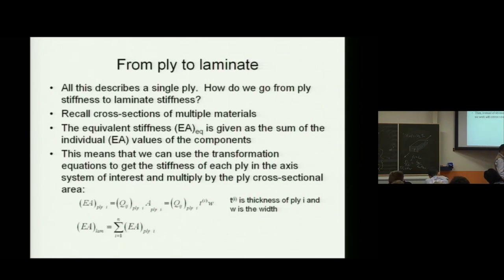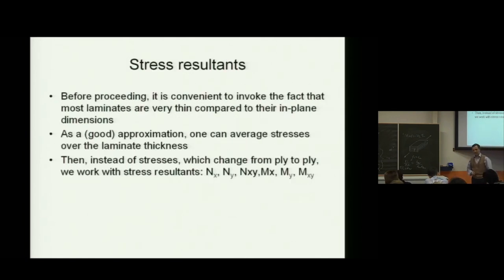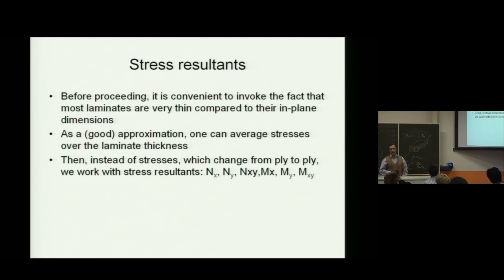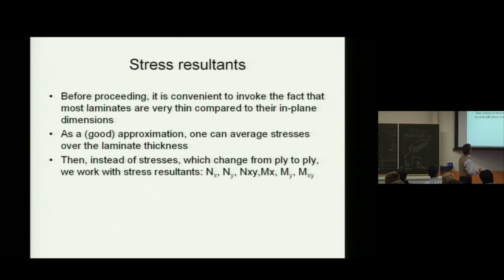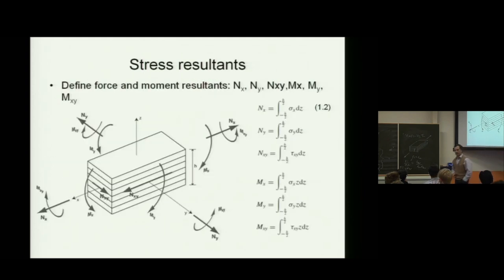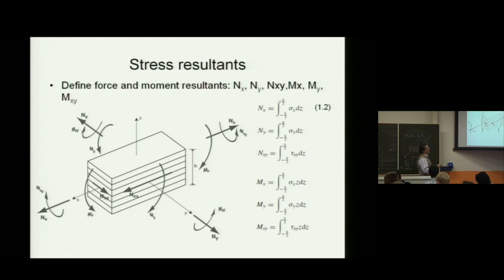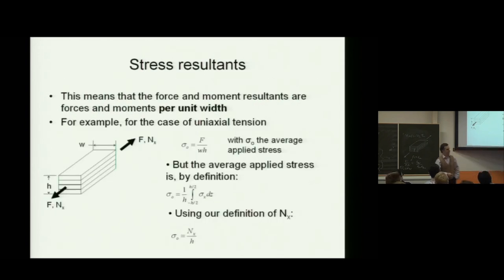Introduction Stress resultants（合应力）